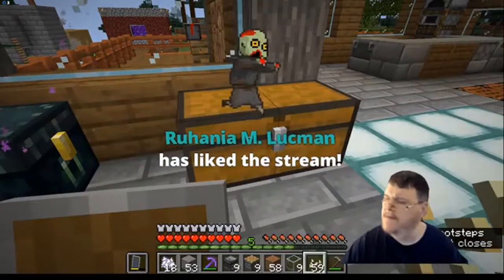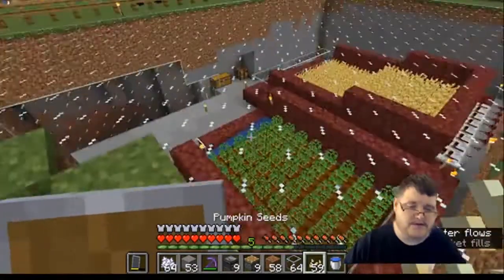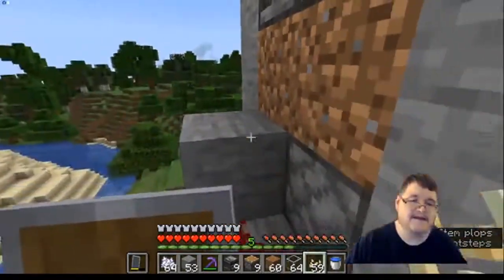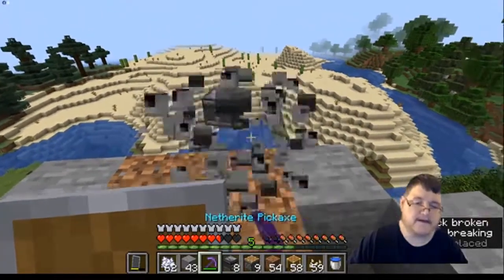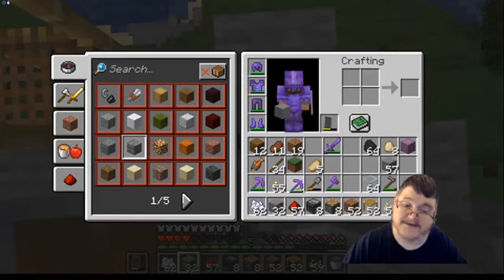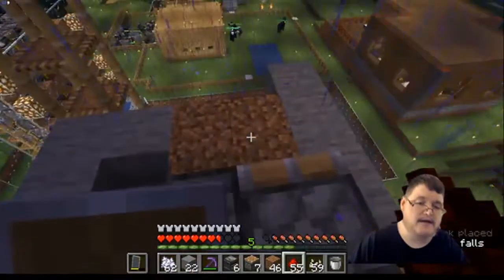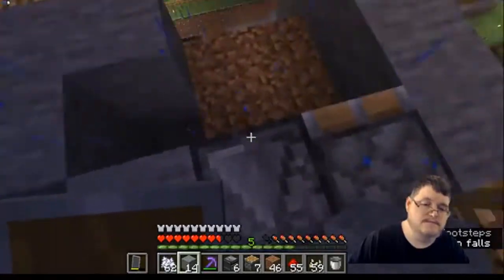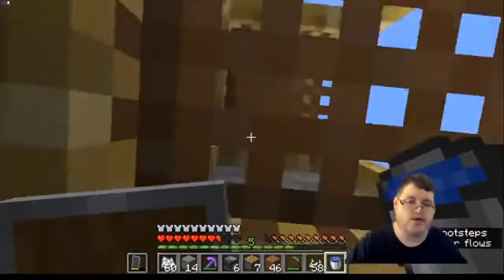Khi được nhiều người anh em đến nhà thăm và rủ vào chơi gameminecraft .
Làm việc thì phải mệt mõi mới có hiệu quả vì dồn hết tâm huyết của mình vào đấy .
Nên cuối ngày để thư gian đầu óc bằng những trận game vui nhộn .
Nếu thấy video hay xin để lại 1 like và 1 lượt đăng ký .